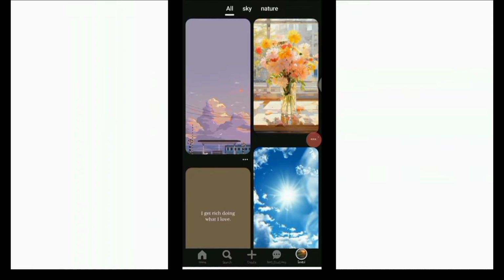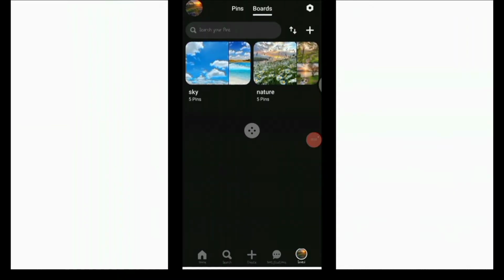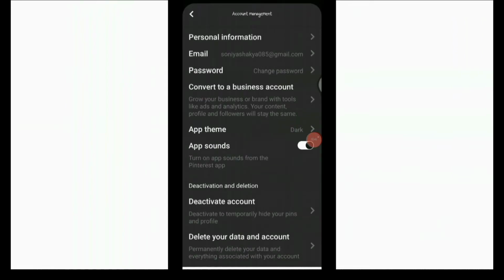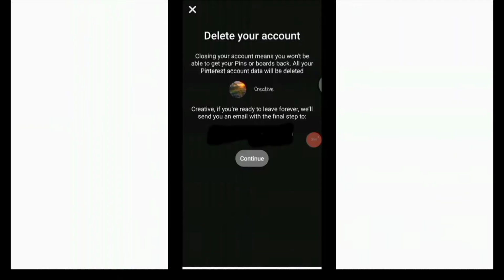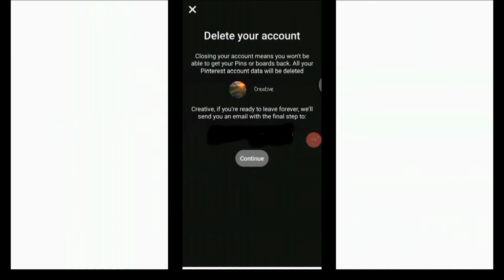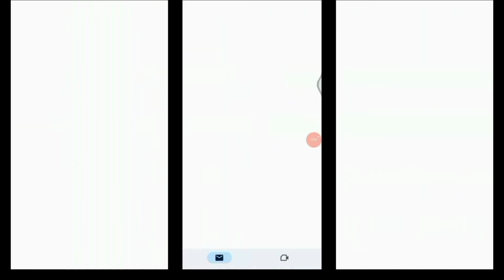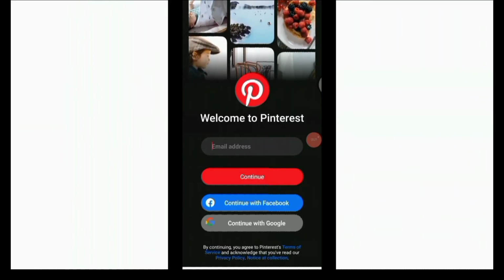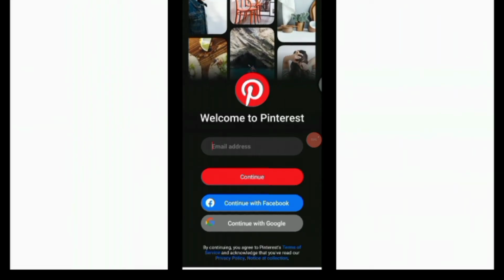How to Delete Pinterest Account 2024 (QUICK & EASY!) | DELETE Pinterest Account Permanently!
Confused about How to on Pinterest? Learn How to on Pinterest in our latest comprehensive tutorial video!

Alright, Pinning Pioneers, it's time to unpin yourselves from the digital corkboard and embark on a hilarious journey through the whimsical world of Pinterest account deletion! In this uproarious tutorial, we're about to show you how to bid farewell to your virtual pinboard with all the flair of a Pinterest-worthy DIY project gone wrong – because sometimes, the best way to declutter is with a dose of humor!

Get ready for some pin-tastic antics and pixelated puns as we guide you through the steps to permanently delete your Pinterest account faster than you can say "Craft fail of the century"!

So grab your smartphone and get ready to unpin yourself from the Pinterest universe.